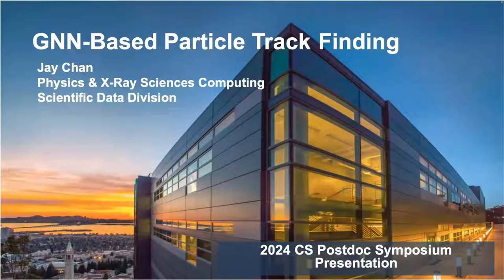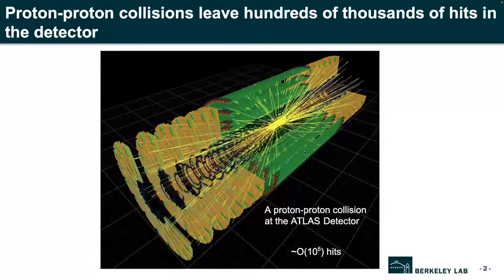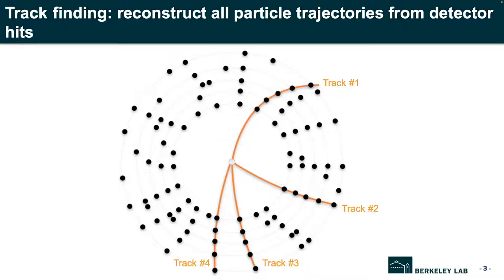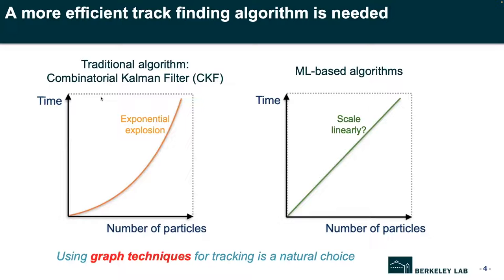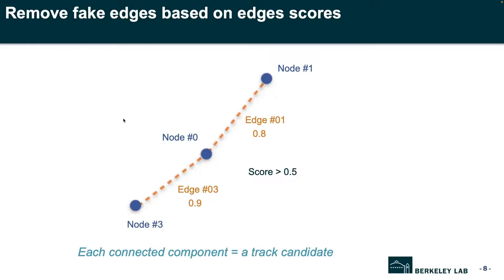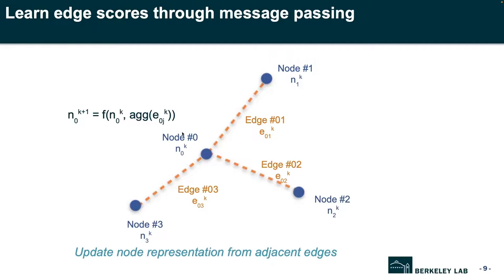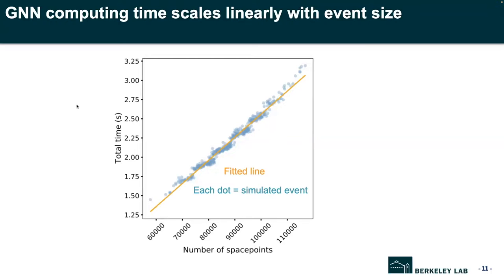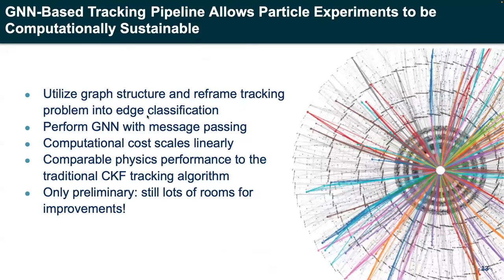Jay Chan - CS Postdoc Symposium 2024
Jay Chan presents the talk "GNN-Based Particle Track Finding" as part of the 2024 CS Area Postdoc Symposium.